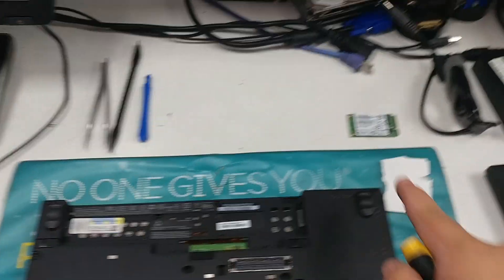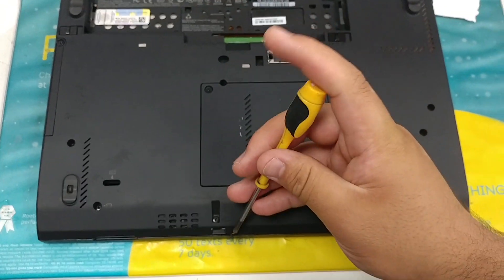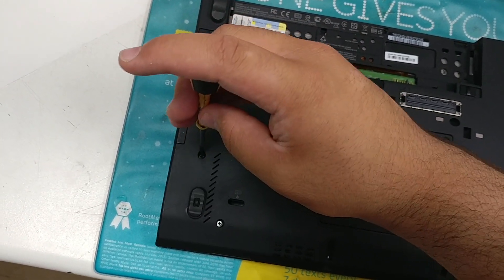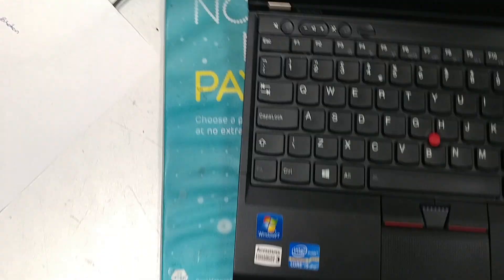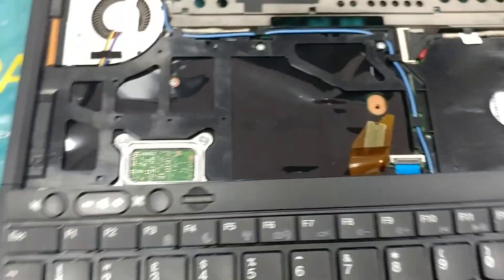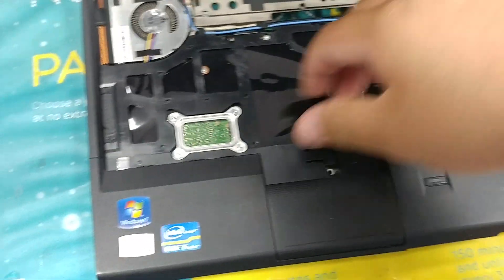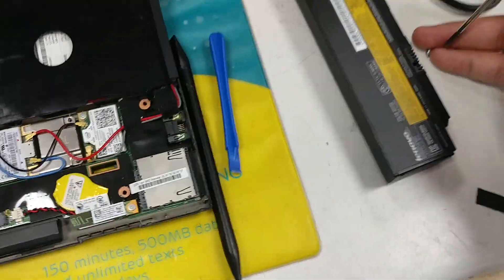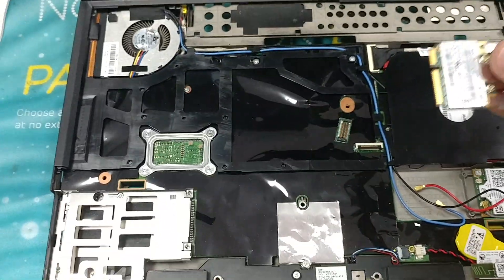X230 MSata SSD Upgrade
How to install an MSata drive into your X230 laptop as a duel drive setup. Expandable storage.

Gadgets world is not liable for any damages incured due to attempts to mimic the actions shown in the video and recommend that users always consult professionals to complete repairs or modifications to devices.

709 Romford Road
London
E12 5AW